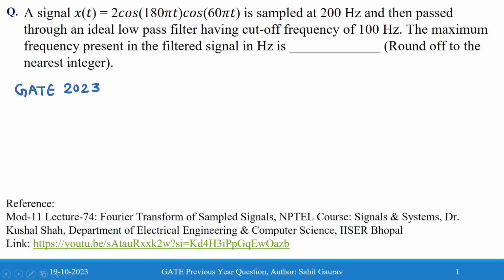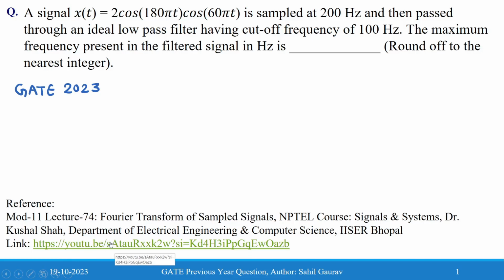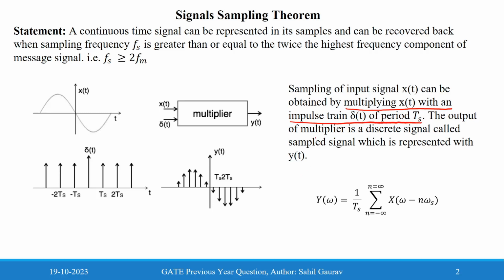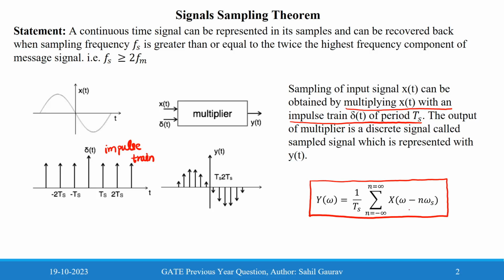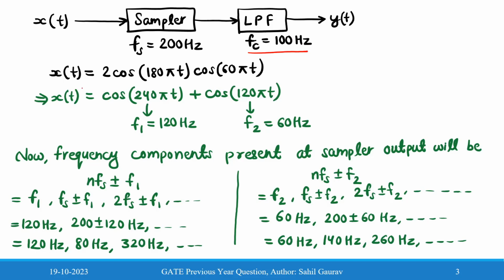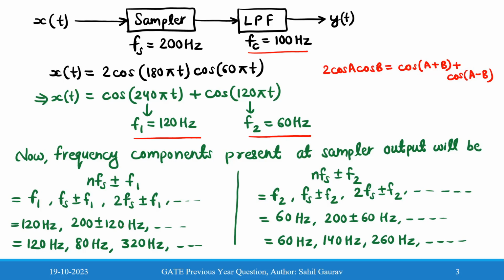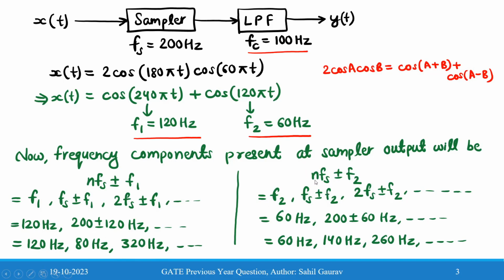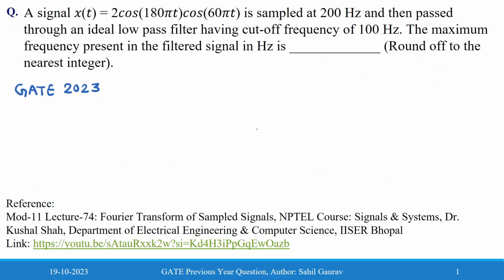Q53 EE 2023